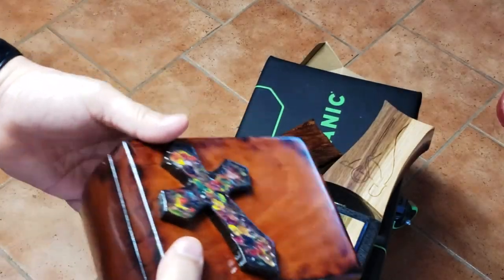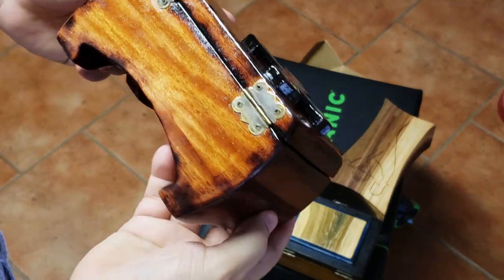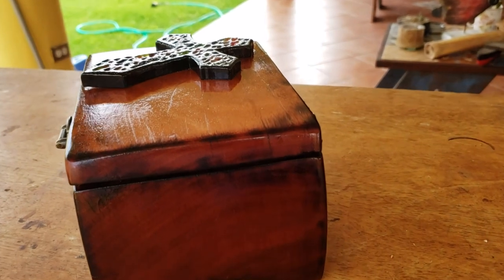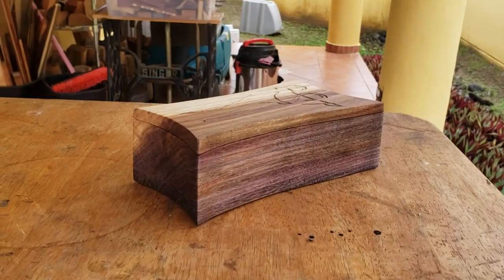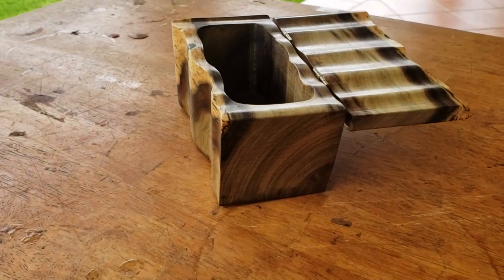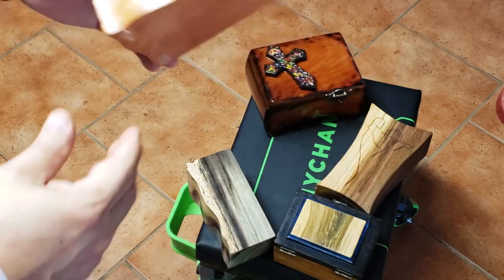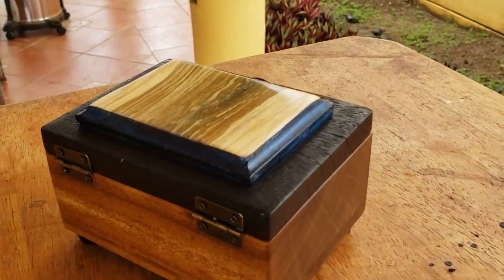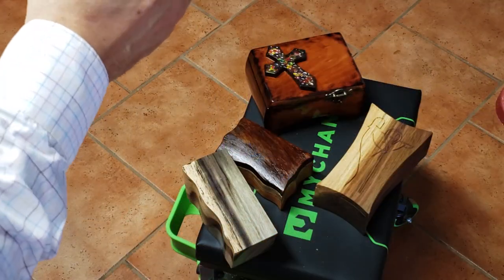5 Easy Bandsaw Boxes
Quick look to my 5 bandsaw boxes.